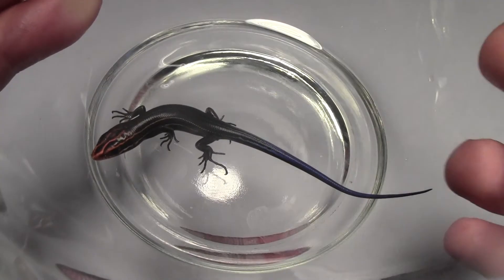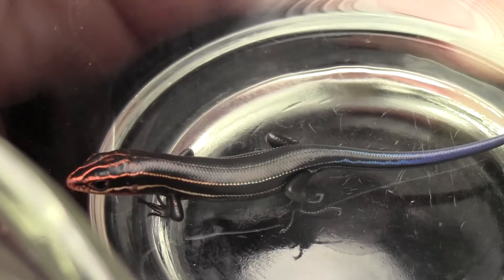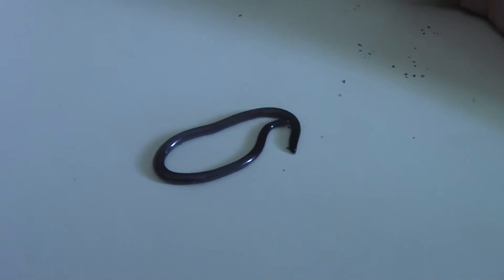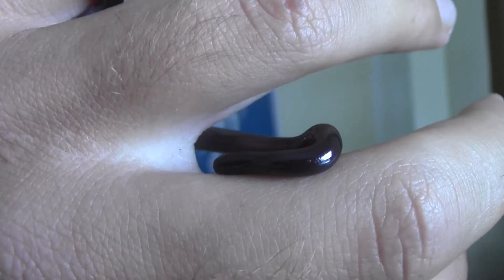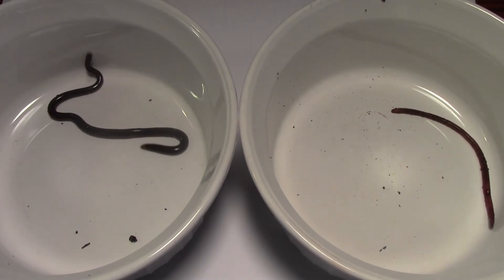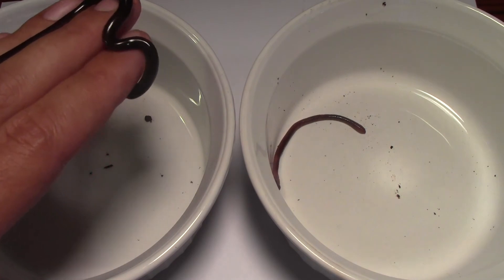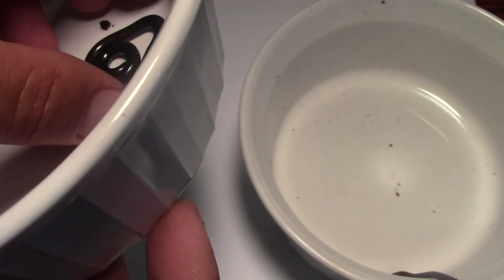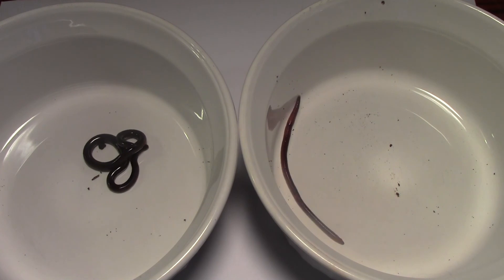Transplanting Surprises!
While repotting some plants, a few stowaways jumped ship. One hatchling skink with brilliant colors, and one of the tiniest species of snake, the flowerpot or worm snake.